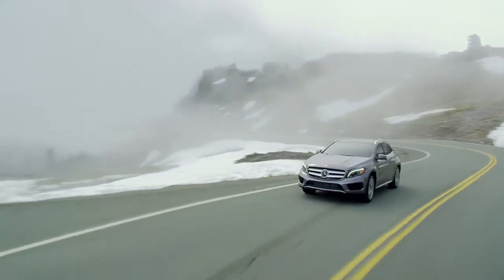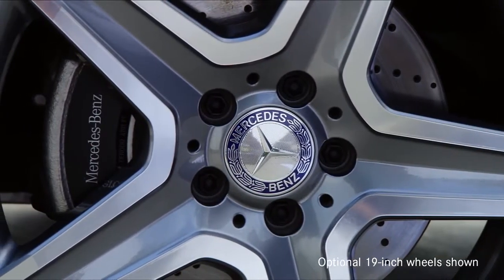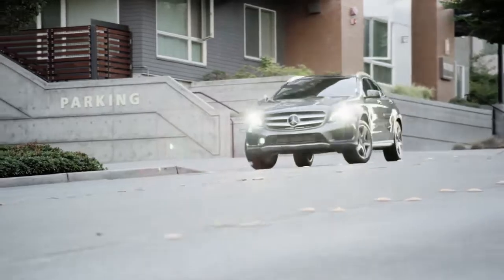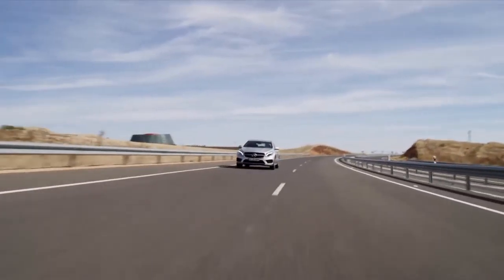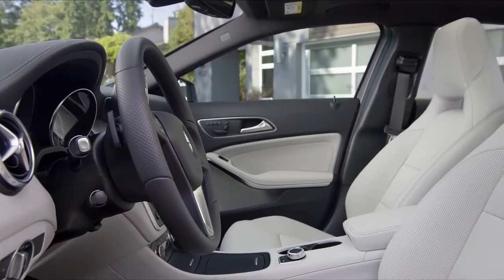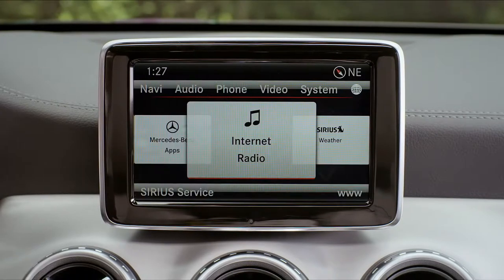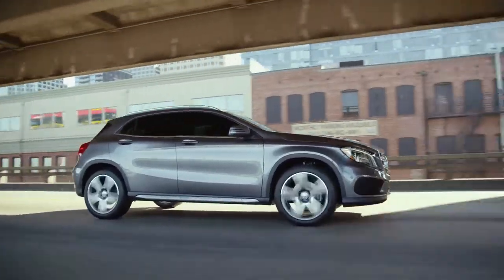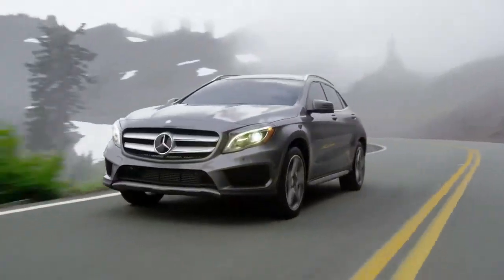2015 Mercedes Benz GLA Video Walk Around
2015 Mercedes Benz GLA    Video Walk Around